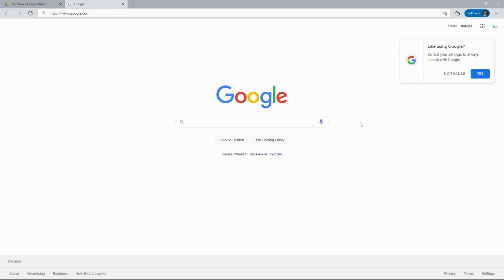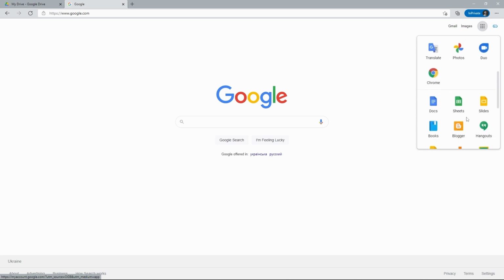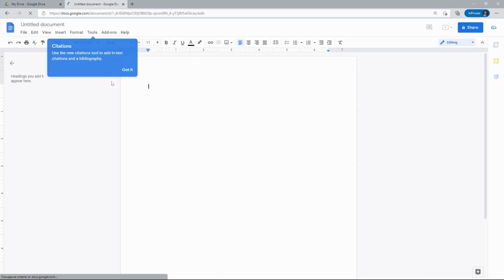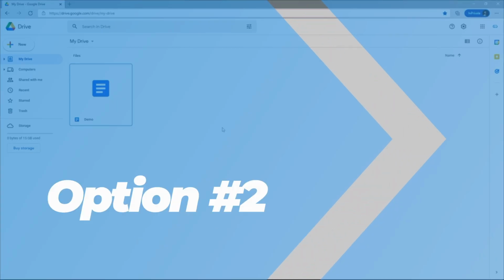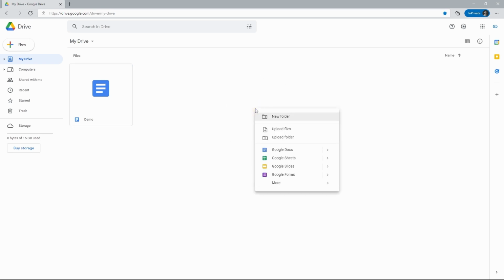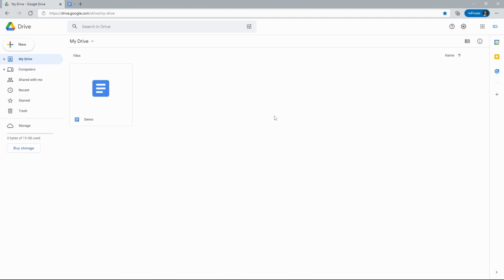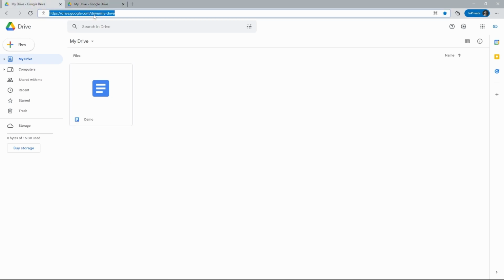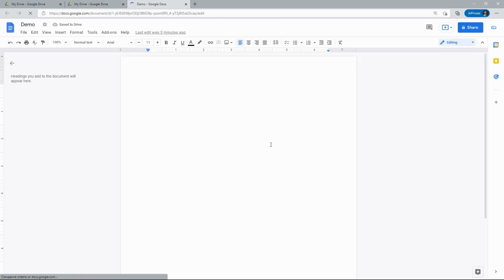How To Create a New Document in Google Docs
Free Google Docs Templates (Really Free)

0:00 How To Create a New Document in Google Docs
0:12 Option #1
1:18 Option #2
1:39 Locating Document

CREATING A NEW DOCUMENT IN GOOGLE DOCS
First of all you have to have a google account - if you do, head to any of your common google services website, simply the Google.com, a gmail, or straight to google drive, since the document is created on your personal google drive account. On the Google.com you go to the right top corner to the button with lots of grey dots and press it. That opens a google apps window, and there you locate a Docs icon and press it - you are redirected to the docs.google.com, which is a workspace for google documents service. Drag your cursor to the plus icon and the "Blank" description below it and press it - here you go, a new blank google document is created and you can start working with it. I recommend naming it first so you can easily find it afterwards

OPTION #2 | CREATE GOOGLE DOC
Option #2 begins when you are already on your Google drive page. From there, press the left mouse in any empty space and select "google docs" in the drop down menu - and here you are in front of your newly created empty document.

Then after you're done working with it and have closed the document, one moment you may need to return to it. For that go to google.com or gmail, press the dots icon, locate and select the Drive icon the and press it, or go straight to the drive.google.dot com, that opens the homepage of your drive, and the last item there in "Suggested" and "Files" fields will be your newly created document, that you can open with double mouse click and keep working on it.